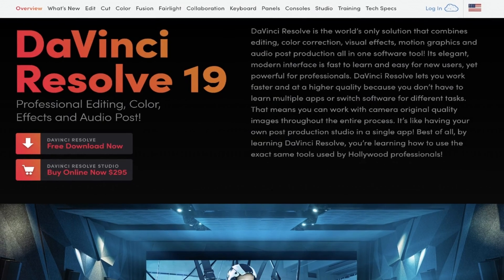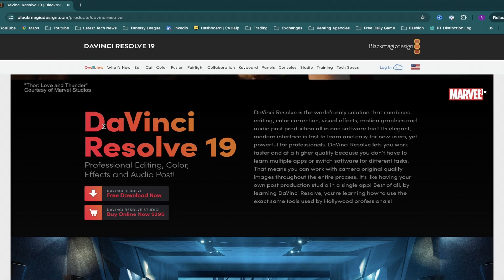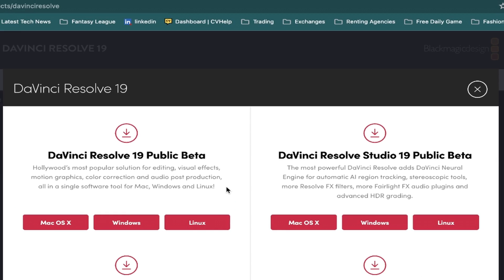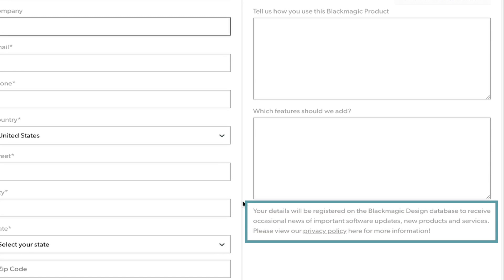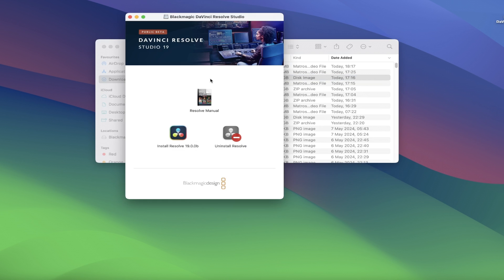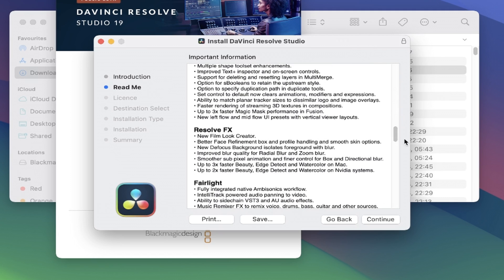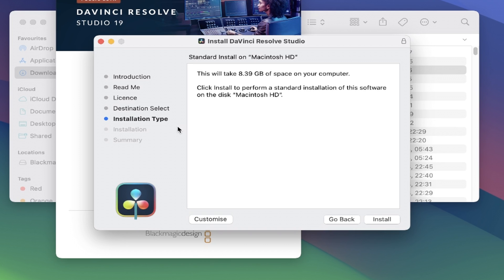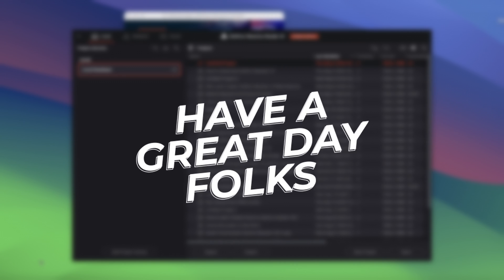How to Download DaVinci Resolve 19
In this video i take you through how to download DaVinci Resolve 19 in a beginners guide way so you'll know everything you need to get set up and start your next project.

DaVinci Resolve Studio 19, and the free version, both have a lot of cool new features to learn and improve your video editing skills so I'm sure you can't wait to get stuck into it.

I cover how to download both the FREE and PAID Studio versions of DaVinci Resolve 19 BETA from the Blackmagic design website.

Not only do I show you how to download DaVinci Resolve. I also guide you through how to install davinci resolve 19 as well, so that you're set up and ready to go!

As this version is DaVinci Resolve 19 BETA 2, there will still be some bugs that need ironed out before the main release comes, though from what I can see, a lot of it is still amazing and working perfectly so far too!

I hope you find this tutorial helpful and as always, have a great day folks!

Resolve with Rob

CHAPTERS

00:00 - Intro
00:06 - Accessing the Blackmagic Design Website
00:17 - How to find What's New?
00:33 - Selecting the correct download option (FREE or PAID)
00:56 - Multiple versions to choose from
01:27 - Register to Blackmagic design to keep up to date
01:55 - Extract the DMG file from Zip
02:04 - FREE Zip Extractors
02:10 - Access the Resolve Manual, Install and Uninstall
02:34 - Launching the Installer Window
03:23 - The big INSTALL
03:43 - KEEP or BIN the Installer File
03:48 - Launch DaVinci Resolve 19 BETA 2